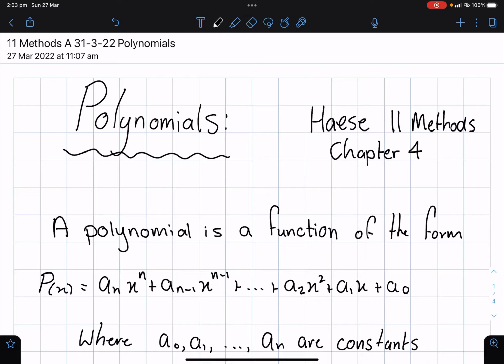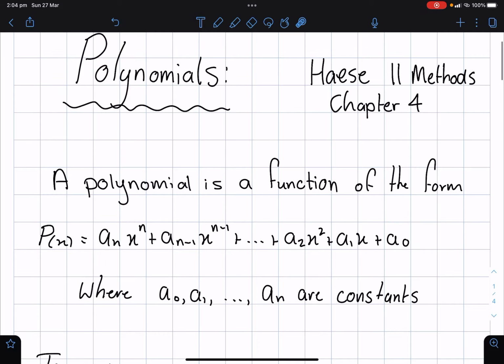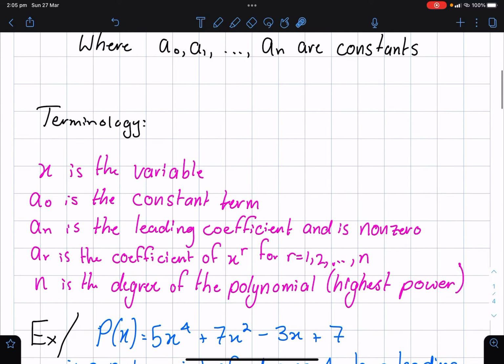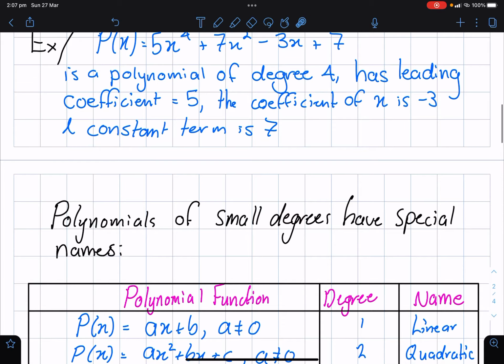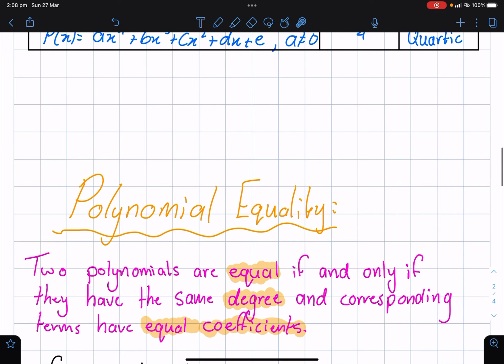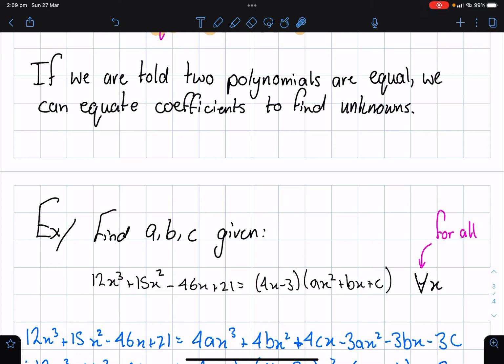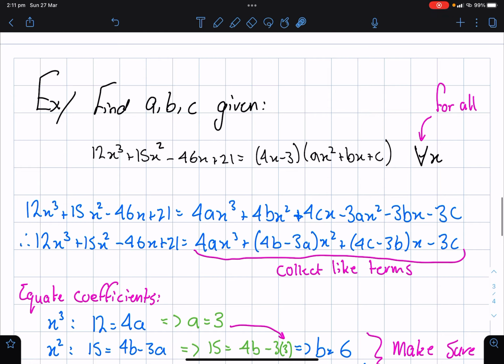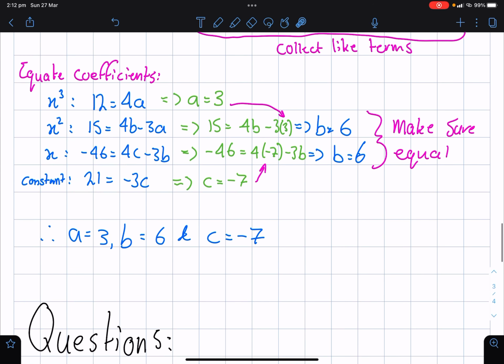Polynomial Introduction and Equating Coefficients